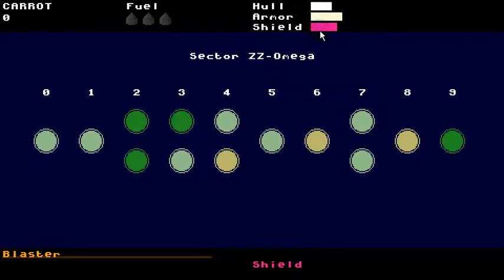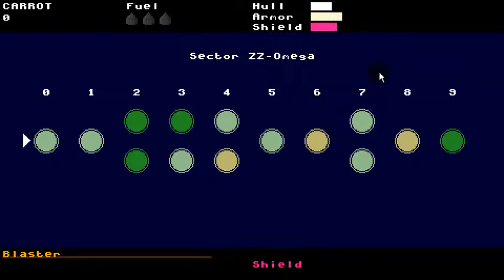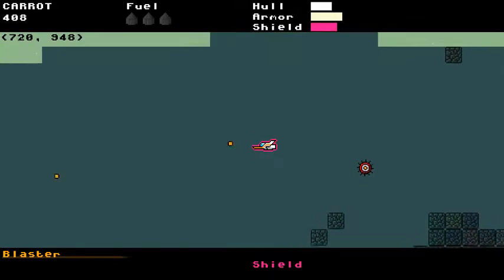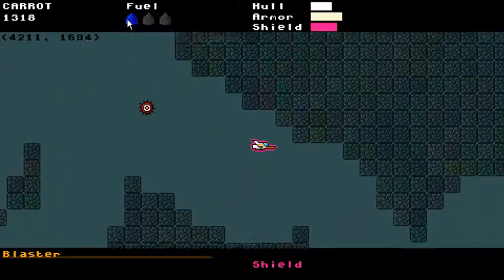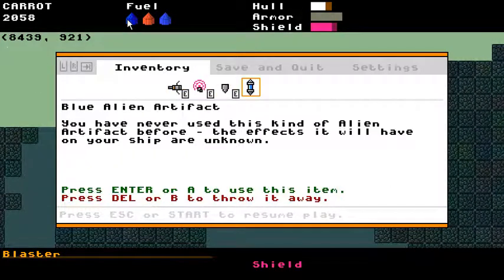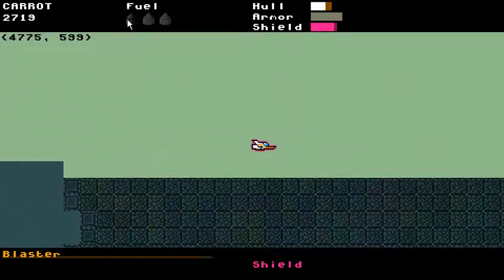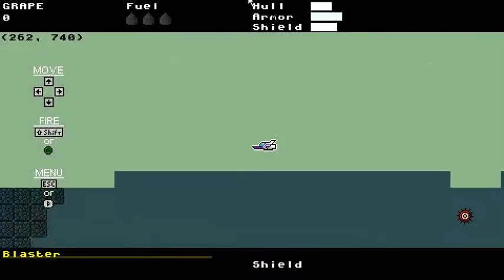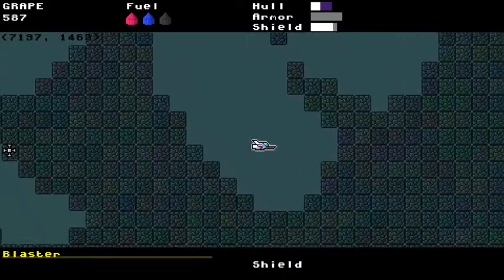post-7DRL update 5: new enemies, force fields, shield/armor rebalancing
there's a few new types of enemies, as well as a new hazard: force fields that flicker on and off! I also changed shields and armors, after noticing that I wasn't taking much damage.